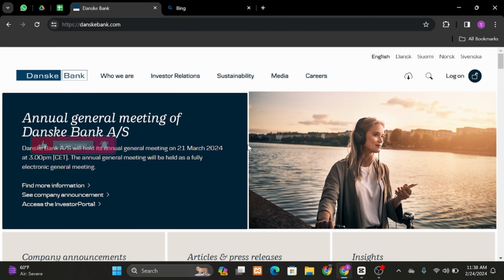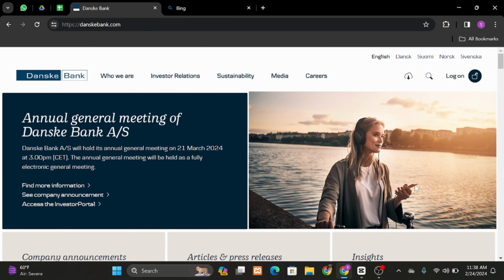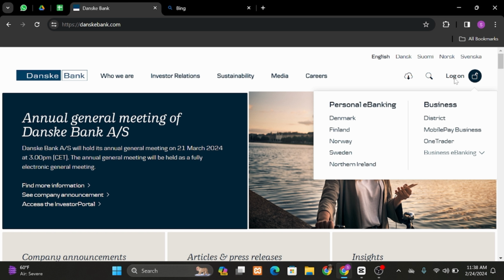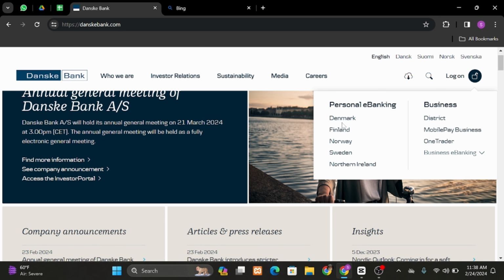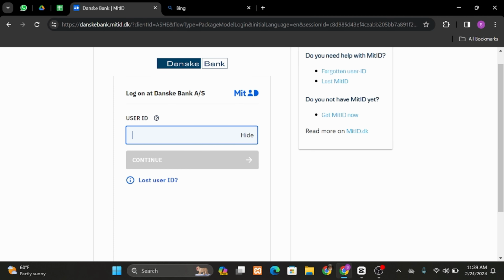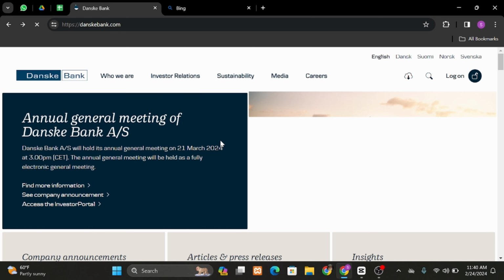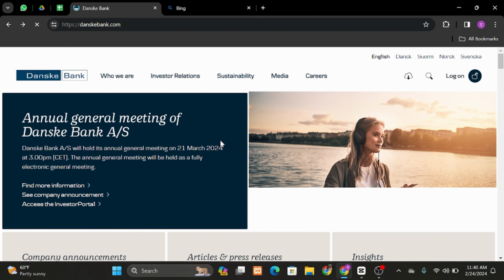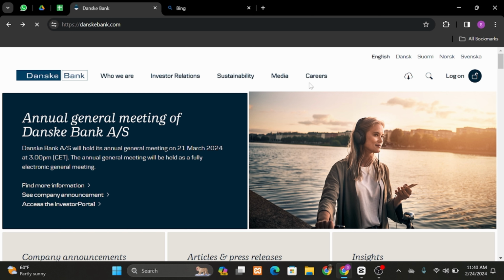How To Login Into Danske Bank Online Account 2024 (FULL GUIDE)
In this tutorial, we'll cover everything you need to know about logging into your Danske Bank online account, ensuring a seamless and efficient login experience.

Welcome to Official Help Desk! In this comprehensive tutorial, we'll walk you through the complete process of logging into your Danske Bank online account in 2024. If you're a customer of Danske Bank and want to access your account conveniently and securely from anywhere, this guide is tailored just for you.

Topic We Will Cover:
- The convenience and advantages of accessing banking services online with Danske Bank.
- Detailed, step-by-step instructions for logging into your Danske Bank online account through the official website or mobile app.
- Pro tips for maintaining the security of your login credentials and ensuring the safety of your account information.

🔗 If you have any questions or need further assistance with logging into your Danske Bank online account, feel free to leave a comment below, and our team at Official Help Desk will be delighted to assist you.

📱 Timestamps:

0:00 - Introduction
0:05 - How To Login Into Danske Bank Online Account 2024 (FULL GUIDE)
0:15 - Step-by-Step Guide to Account Login